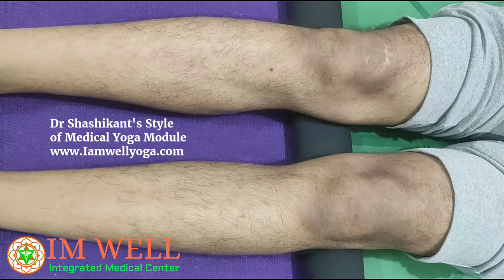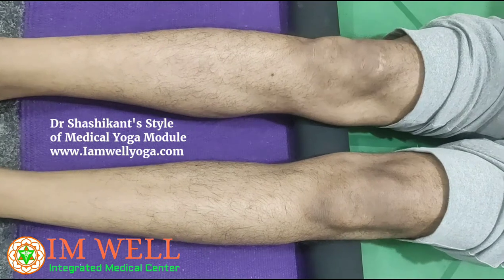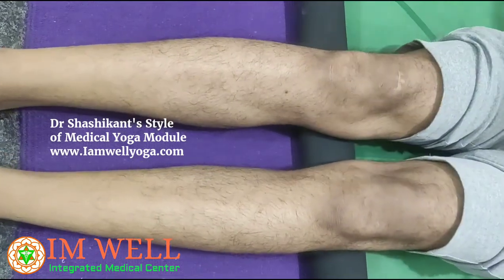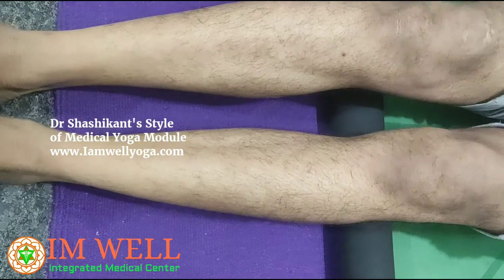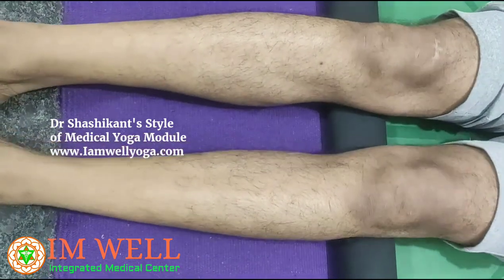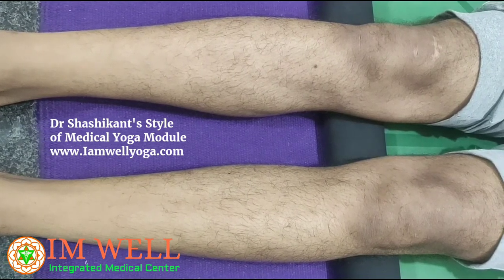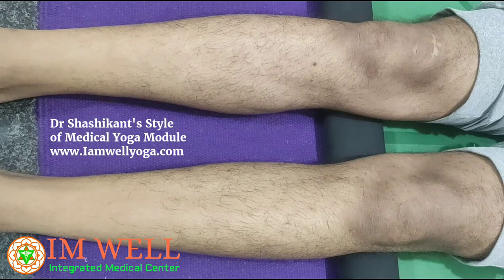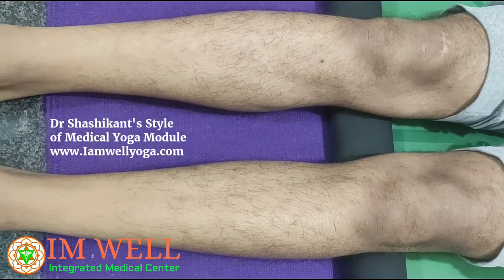Isometric Knee Exercises